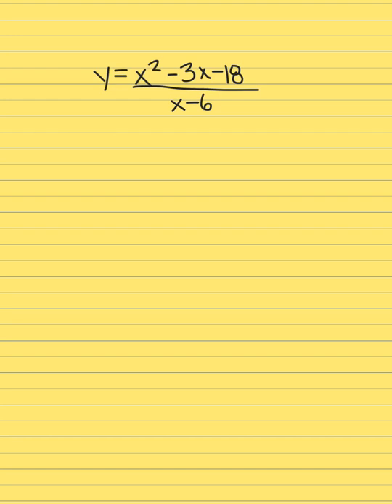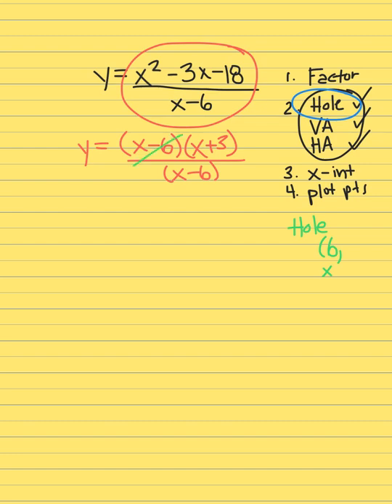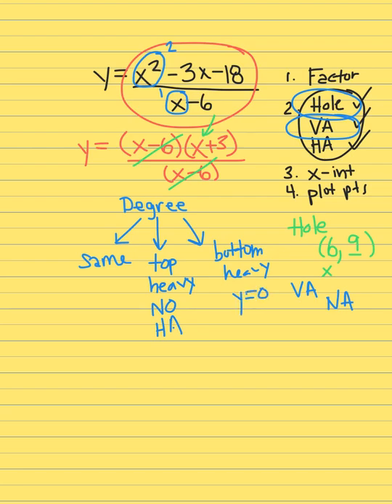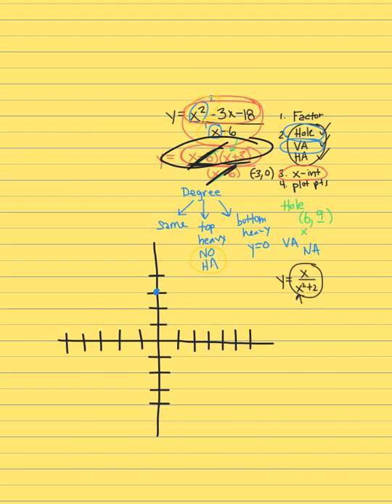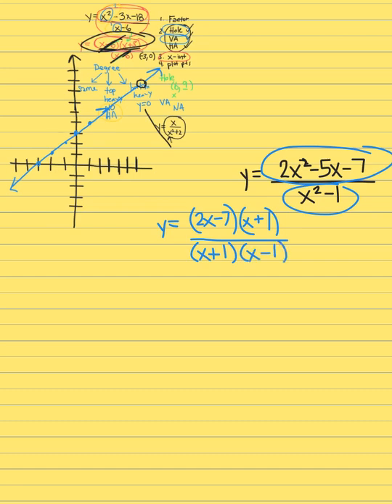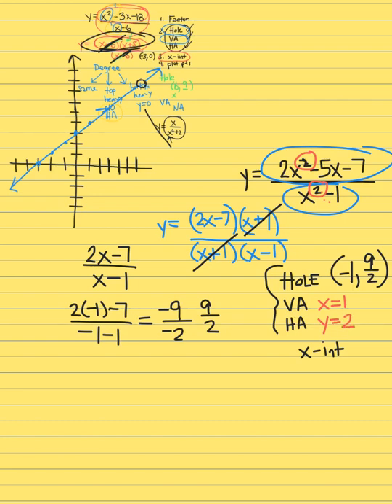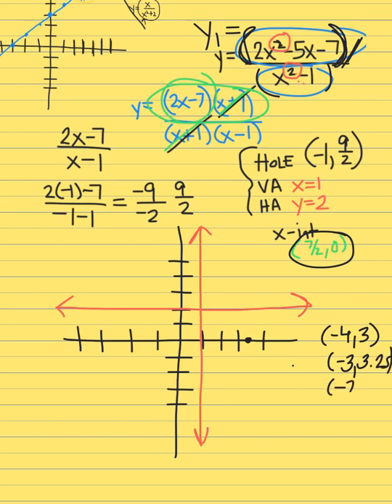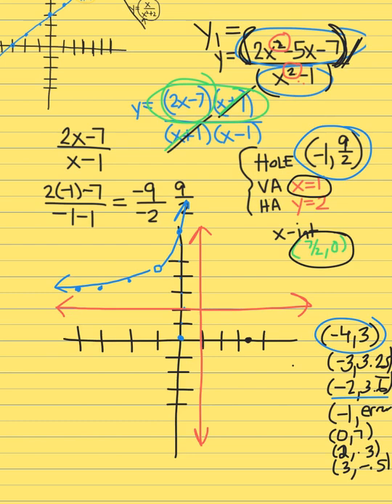Graphing Rational Functions